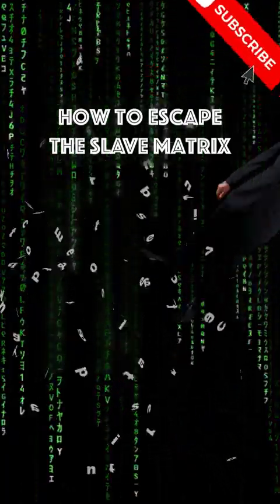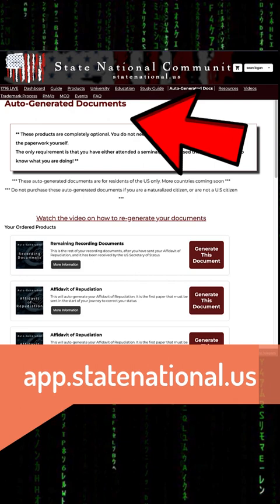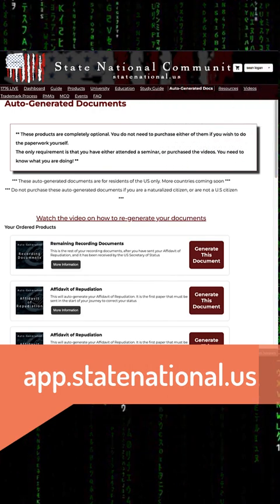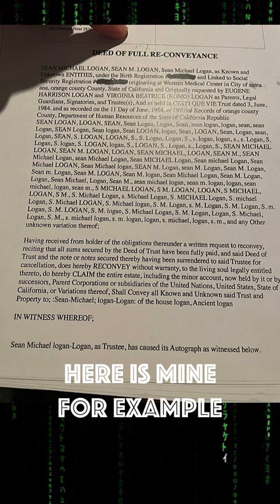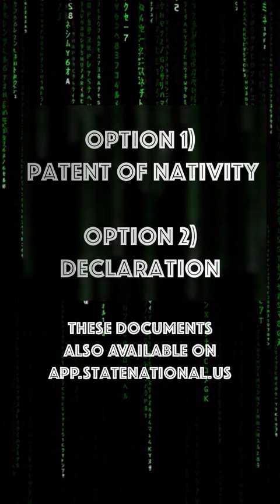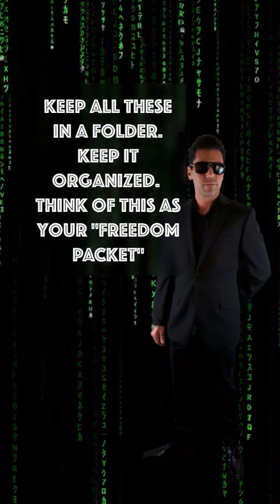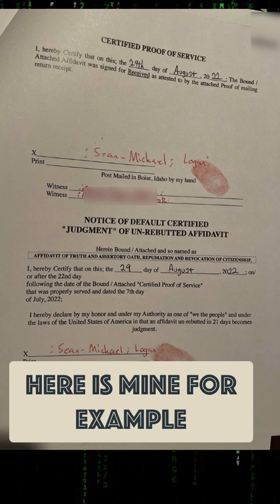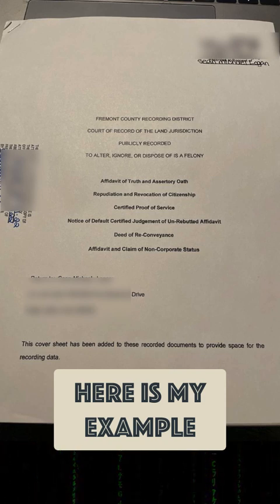Revoke Your UNITED STATES Citizenship